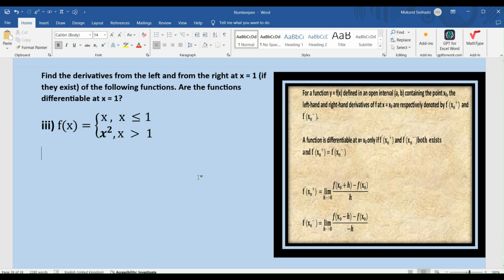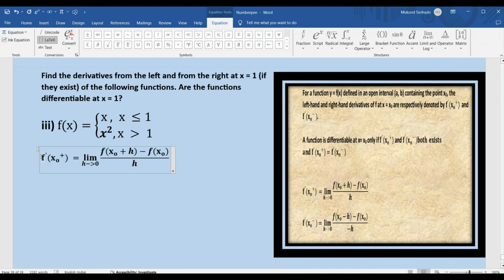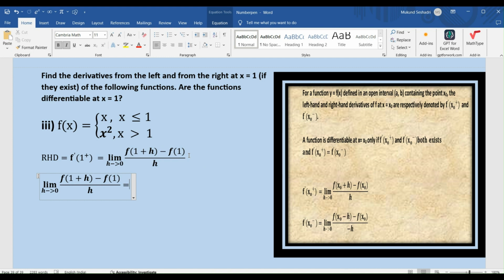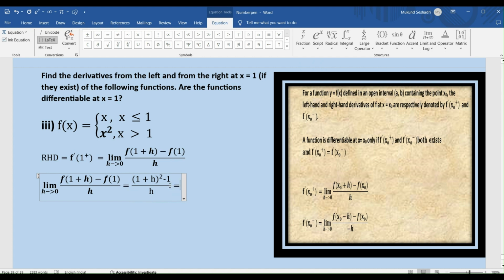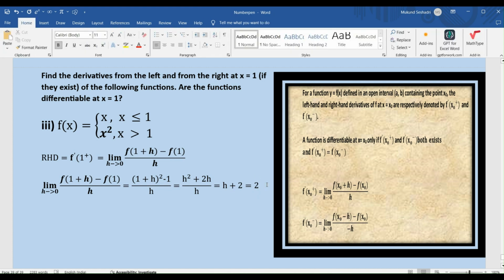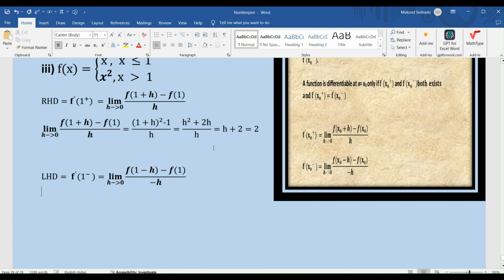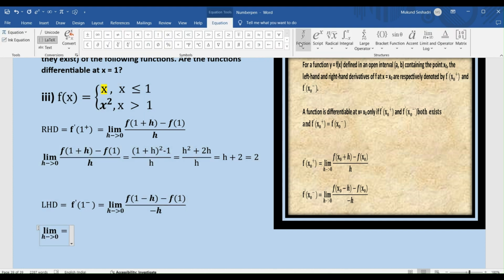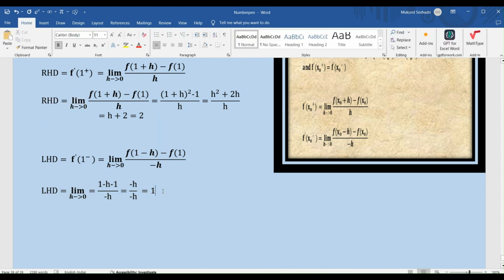107:Exercise 10.1,Problem 2(iii):Tamilnadu Stateboard Class XI: Limits and Continuity Calculus|Maths